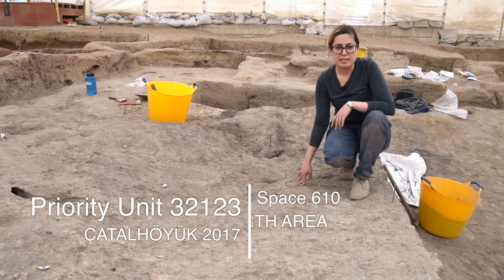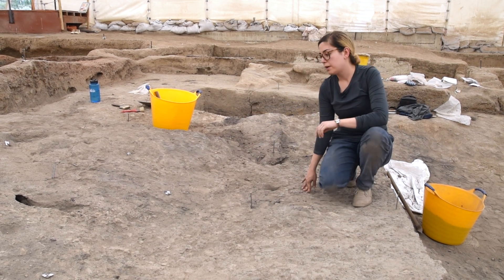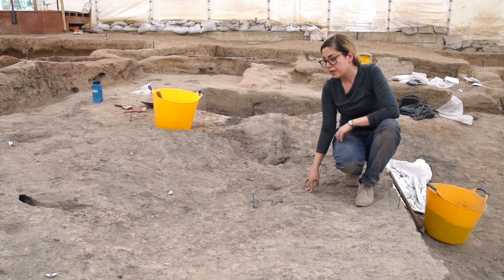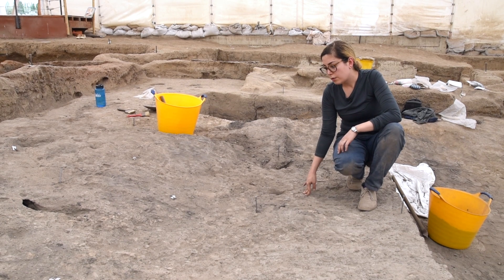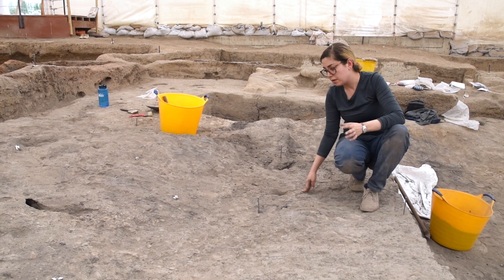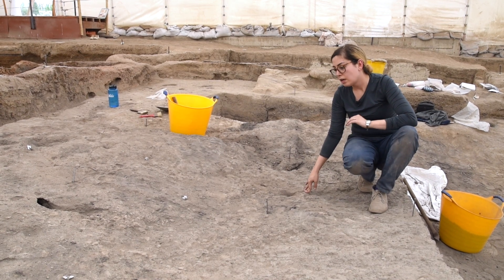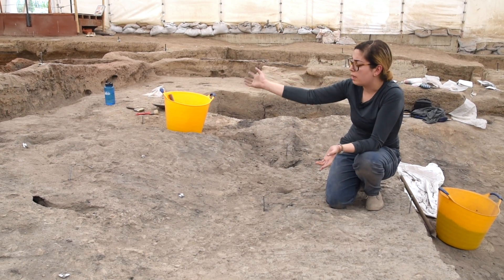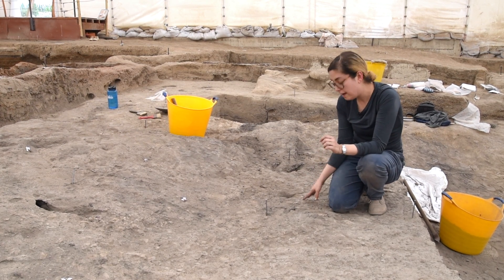Priority Unit 32123 - Follow Up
Justine Issavi follows up Priority Unit 32123 in Space 610 of the North Area excavation at Çatalhöyük.